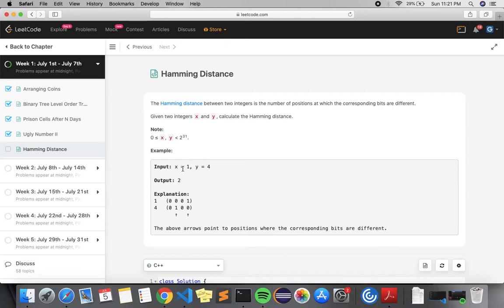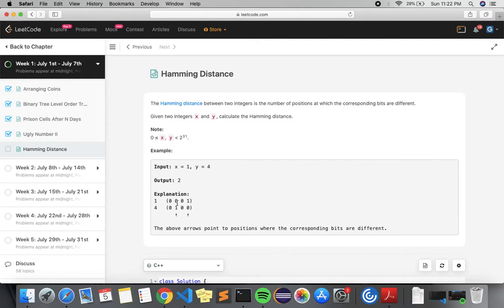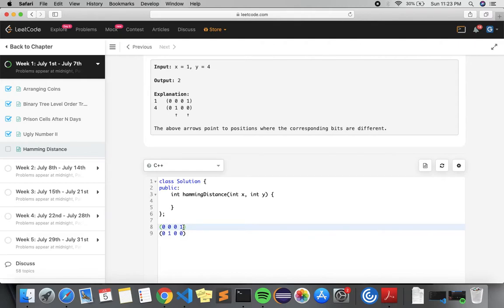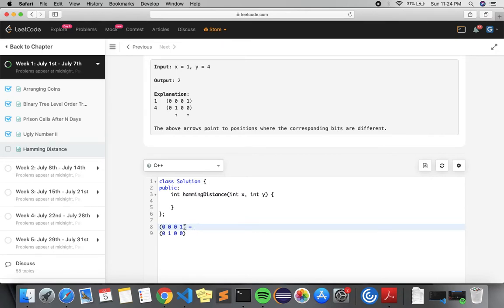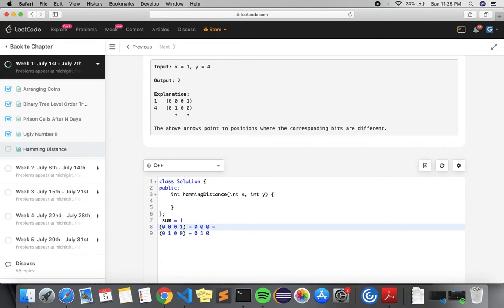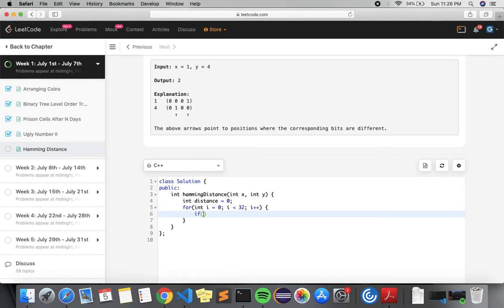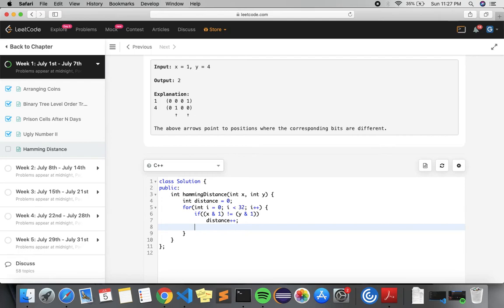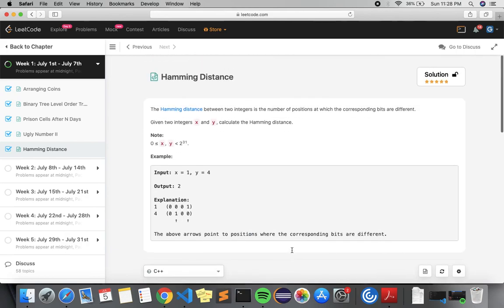Hamming Distance | LeetCode July Challenge | 5 July